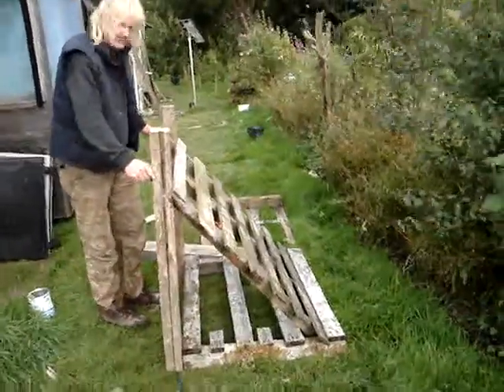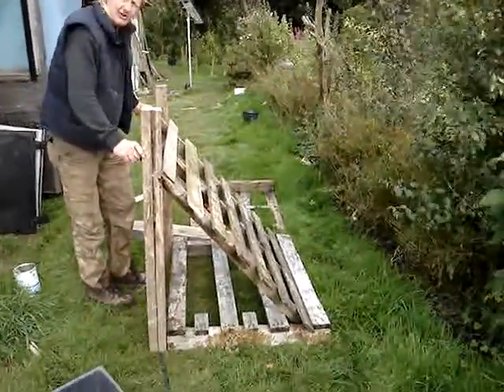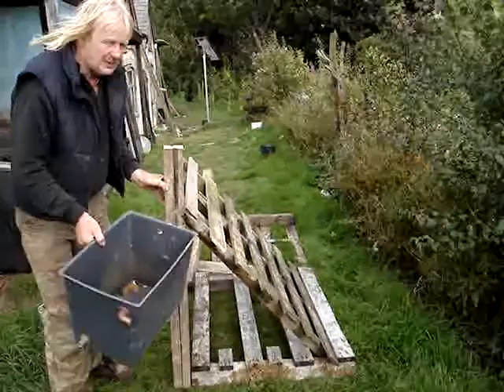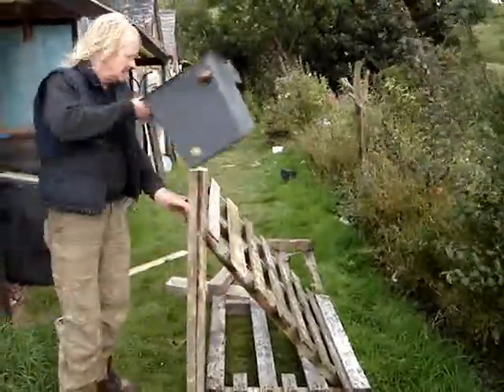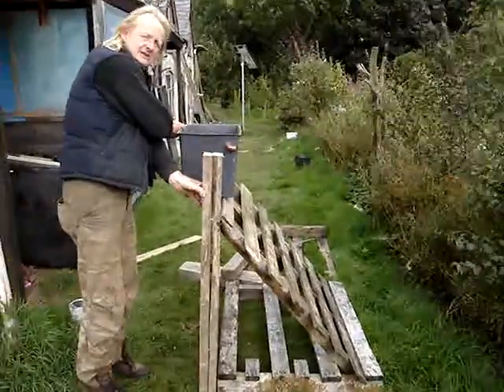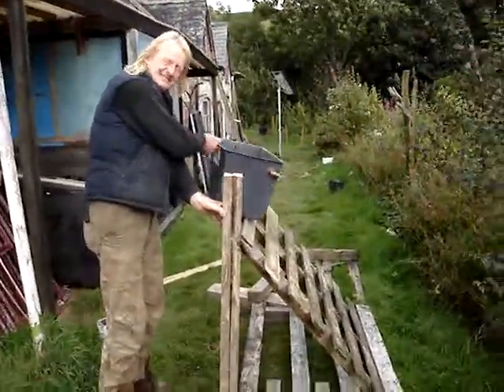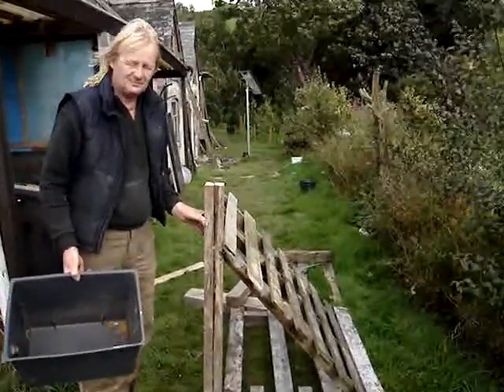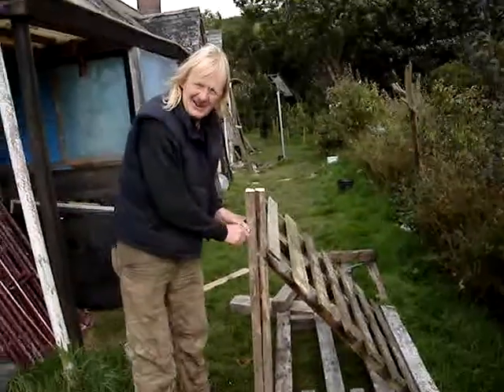How the easy solar hot water frame is made.MPG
Louise and I made the frame from pallets.  It can be easily arranged so that the whole thing can be turned to face the sun during the day. With a single post standing on the ground, at the middle at the back, and two small swivel wheels at the front. If at times during the day you turn it to be full on to the sun, this will double the amount of hot water than if you just leave it facing south, which is how they are normally set.